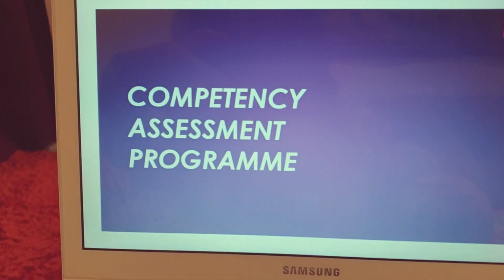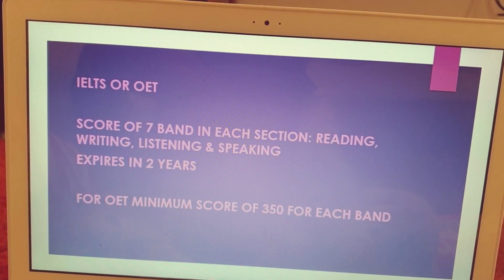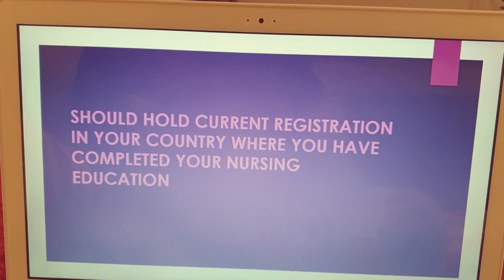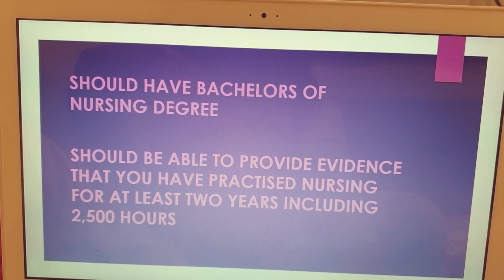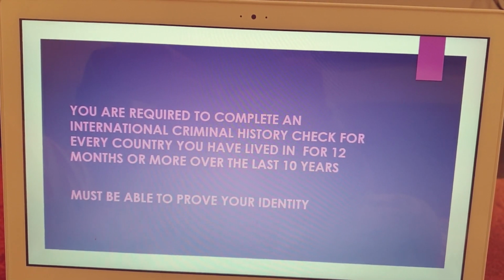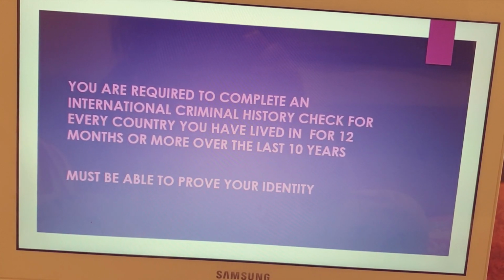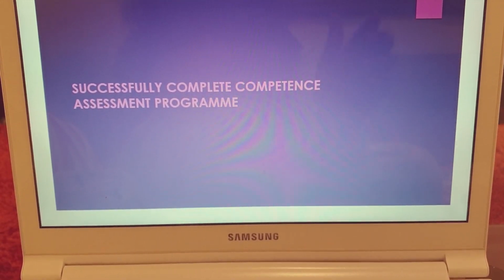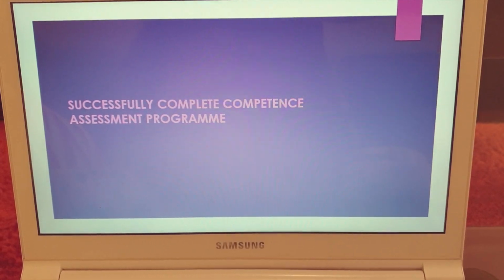REQUIREMENTS FOR CAP IN NEW ZEALAND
In this video  I have explained REQUIREMENTS for Competence Assessment Programme for New Zealand
Many international nurses were and are misguided by agents. I was also a victim of an agent.
You can check Nursing Council New Zealand website. It has detailed information about NZ standards. While sitting in your home country, you can fill an application form and wait for Nursing Council of New Zealand decision. Once your application is accepted start applying for a seat in Competence Assessment Programme. Once you will get a seat confirmed in as a institute you can apply for your visa.
It will teach you how to do your paper work independently and will save you lots of time and money.